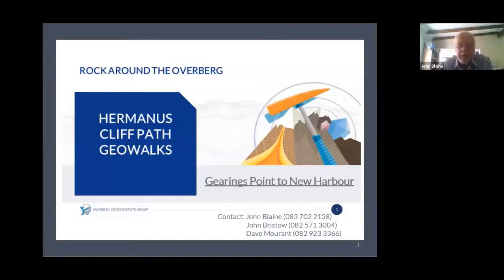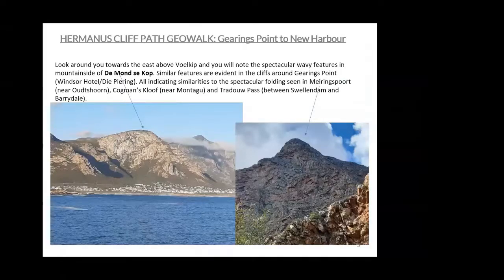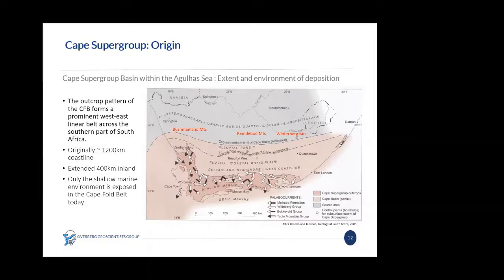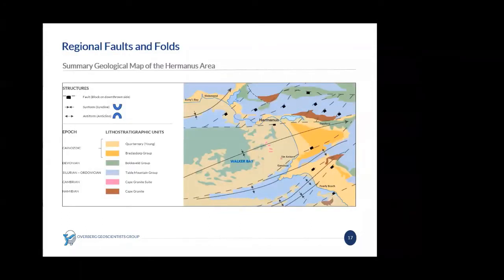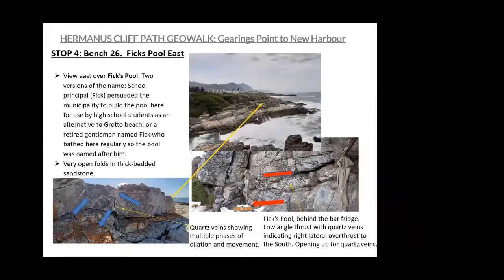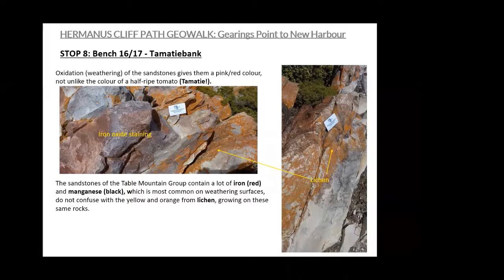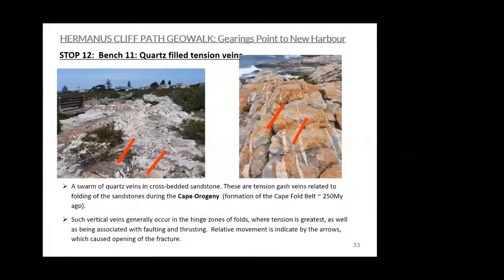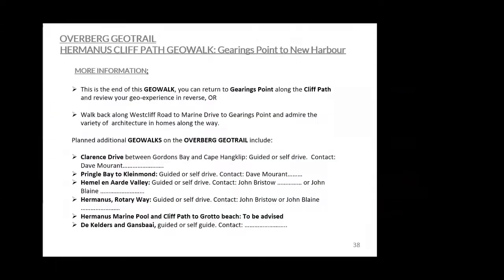Hermanus Cliff Path Geowalks by John Blaine